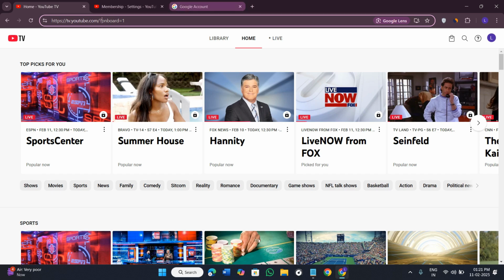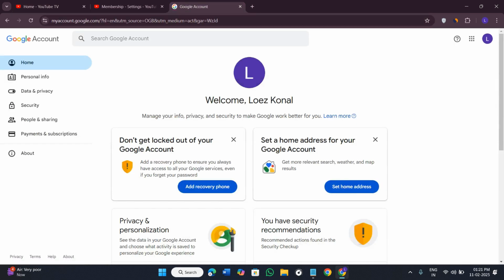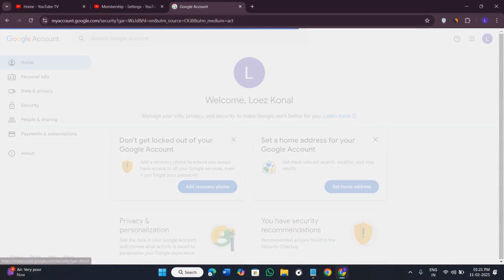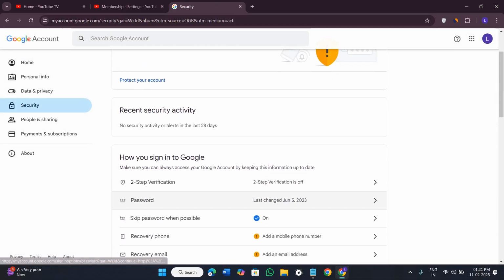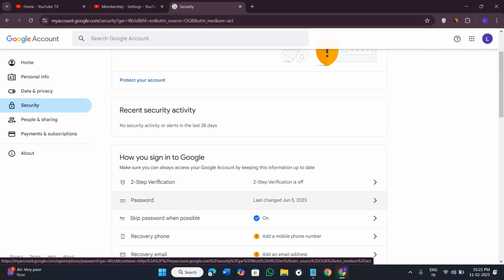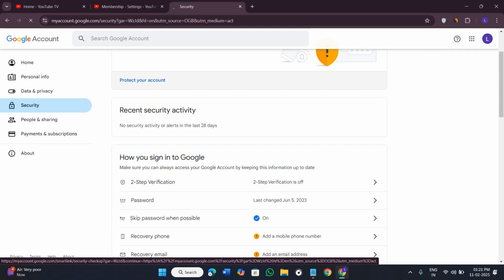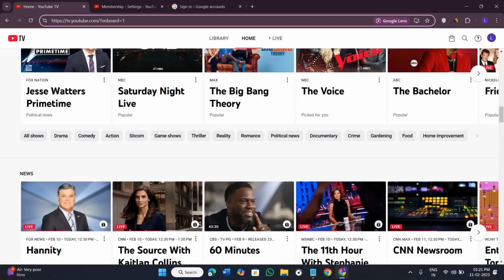How to Change Your YouTube TV Password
Welcome to the Fixed Formulas YouTube channel! In this tutorial video, I will show you How to Change Your YouTube TV Password